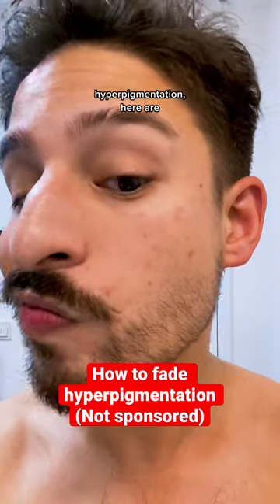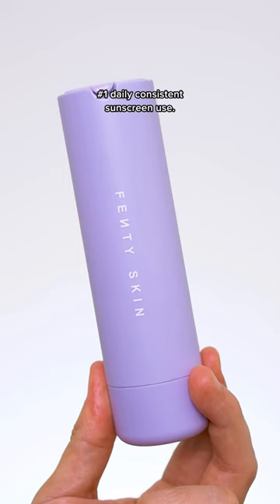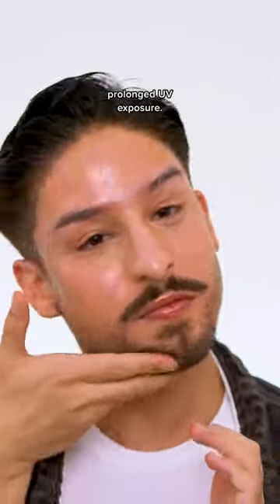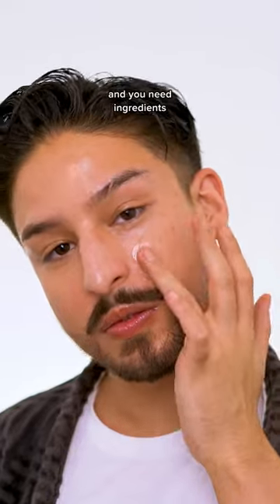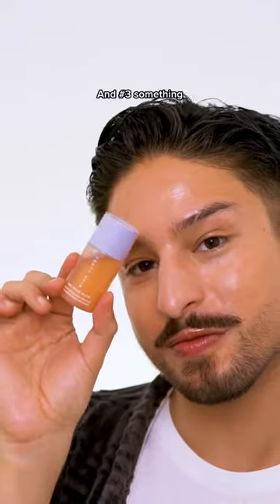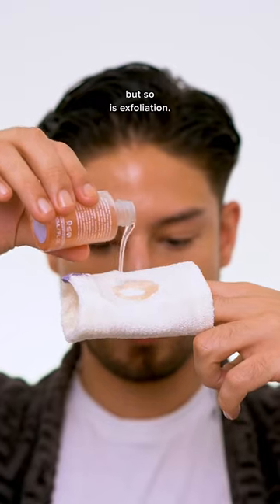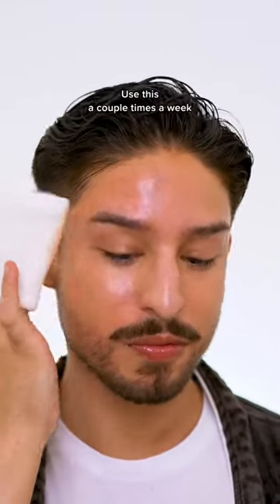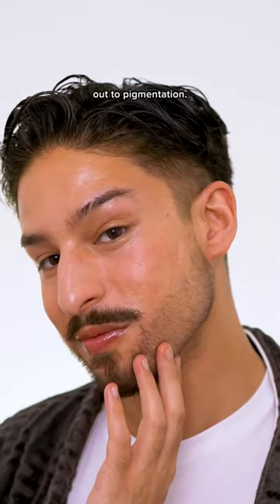Fade hyperpigmentation and acne marks by doing this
3 key tips to fading hyperpigmentation

Products shown:
@fentyskin  Hydra Vizor SPF 30
@fentyskin  Glow Instant Retexturizing Treatment 10% AHA
@fentyskin  Watch Ya Tone Niacinamide Dark Spot Serum
+++all purchased myself